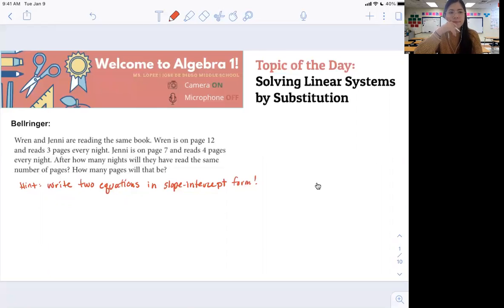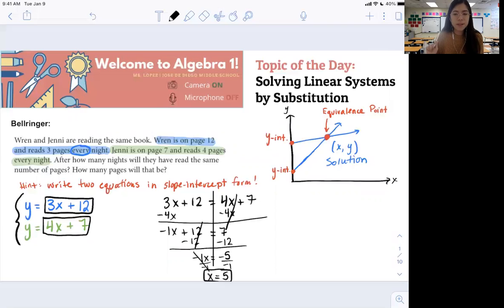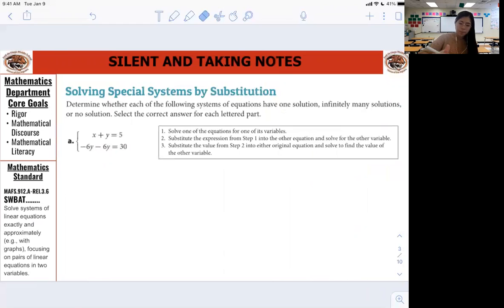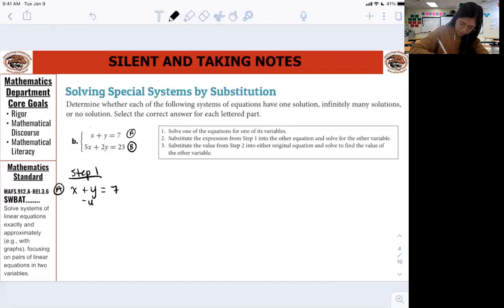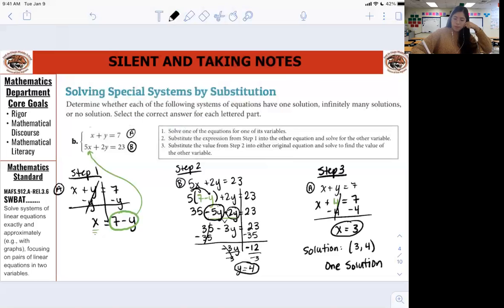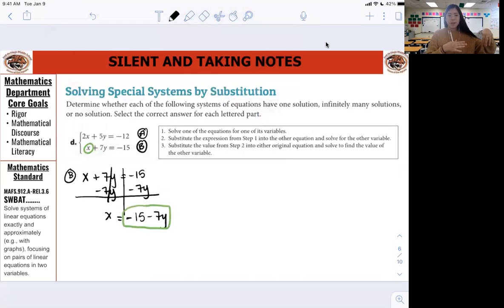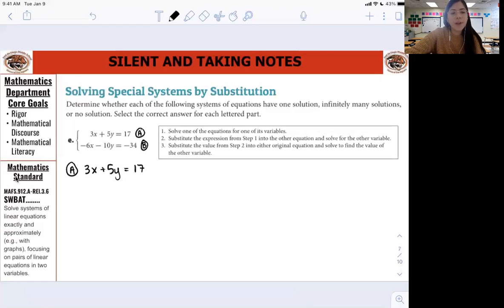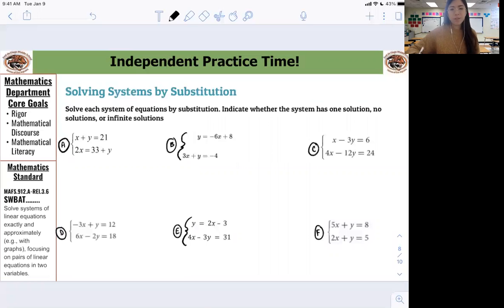January 6th: Solving Systems of Equations by Substitution Part 2